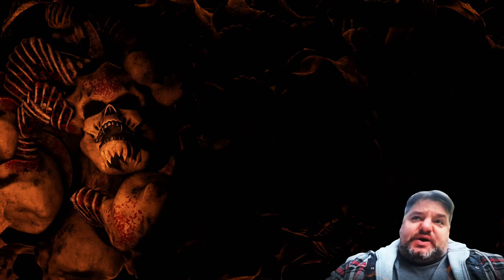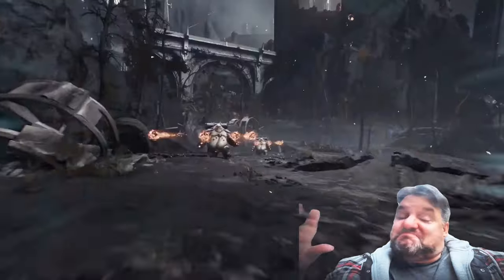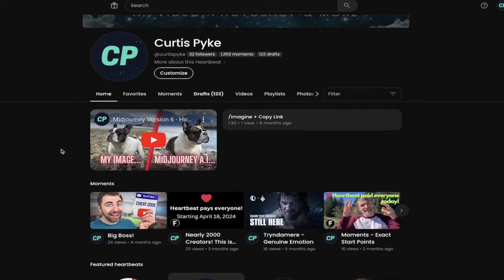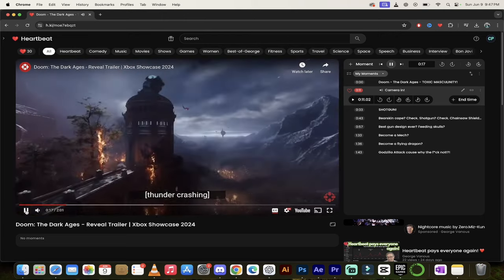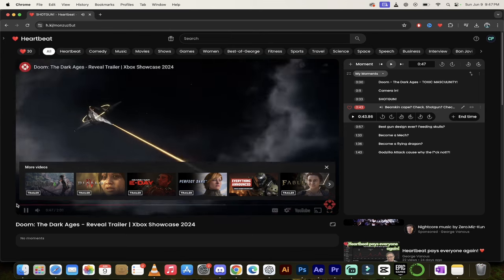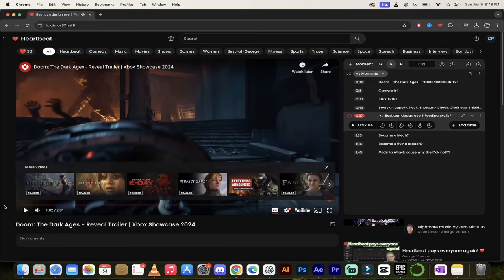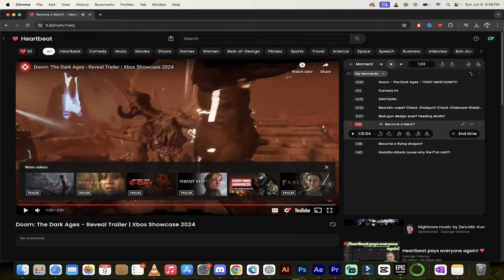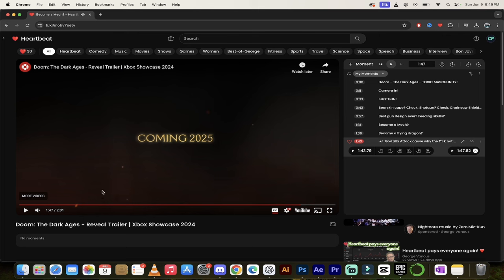Doom: The Dark Ages Trailer Review - Toxic Masculinity Is Back On The Menu! | Heartbeat Moments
Hey everyone, it's Curtis Pyke, but my friends call me Big C! Welcome back to the channel. Today, we're diving into the most metal and toxically masculine game I've ever played: Doom the Dark Ages. Forget what you think you know about the Dark Ages – this game takes it to a whole new level of epicness.

Timestamps:

00:00 - Introduction
00:20 - Toxic Masculinity in Doom the Dark Ages
00:41 - Nostalgic Trip Back to Doom's Origins
01:00 - Exploring the Crazy Weapons: Shotguns, Chainsaws, and More
01:17 - Heartbeat HQ and Moment Highlights
01:32 - Toxic Masculinity Moment Breakdown
02:00 - Homage to Skyrim and Epic Gameplay
02:33 - The Ultimate Shotgun and Shield Combo
02:57 - Best Designed Gun in Video Game History
03:08 - Chainsaw Shield Madness
03:24 - Becoming a Mech and Flying Dragon Moments
04:22 - Closing Thoughts and Call to Action

Join me as I explore these wild moments from the upcoming Doom the Dark Ages using the Heartbeat tool. If you want to follow along, click the link below to Heartbeat HQ and check out my moments. Don't miss out on the metal mayhem and let's trip some balls together!

Key Moments:

Toxic Masculinity: The most metal moments highlighting the game's intense, toxically masculine elements.

Nostalgia Trip: Reminiscing about the original Doom while experiencing the new, crazier updates.

Insane Weapons: From shotguns to chainsaw shields, explore the arsenal that makes this game stand out.

Become a Mech: Witness the transformation into a mech and a flying dragon – pure insanity!

Don't forget to create your own moments and share them!

Stay metal, Big C out! 🤘💀